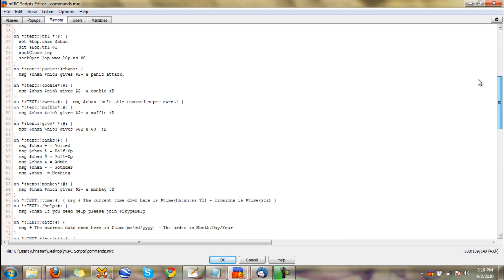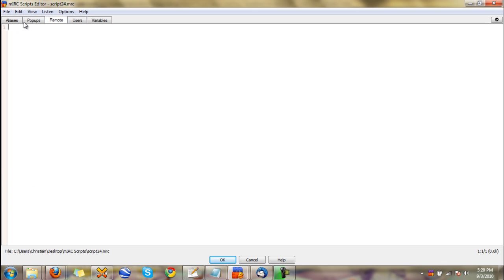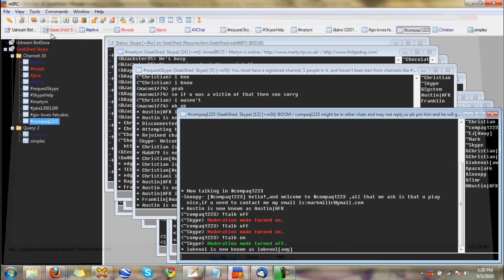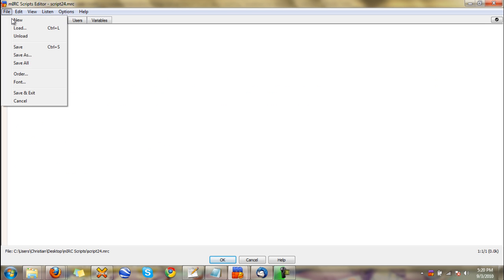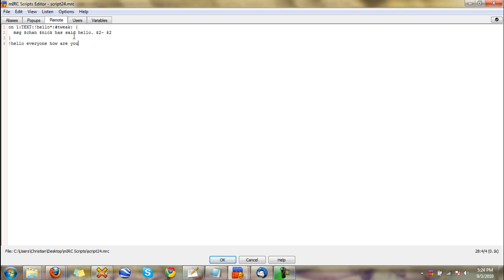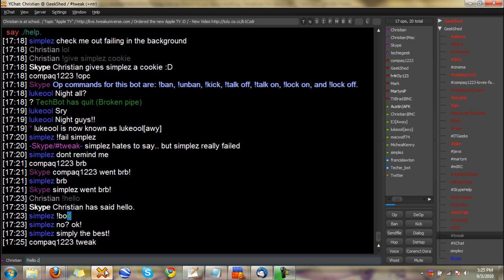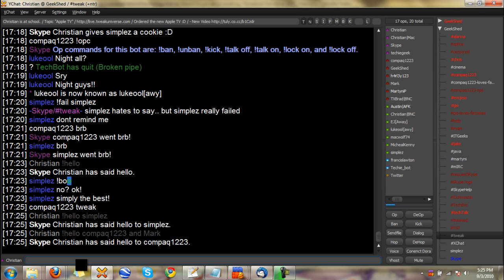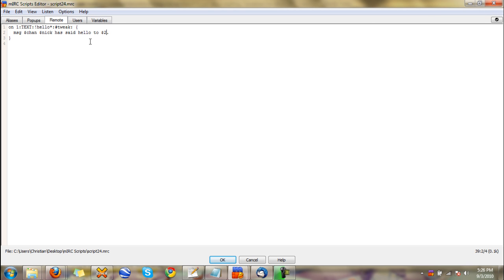mIRC Tutorial #1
on 1:TEXT:!hello:tweak: {
  msg $chan $nick has said hello.

on 1:TEXT:!hello*:tweak: {
  msg $chan $nick has said hello to $2.